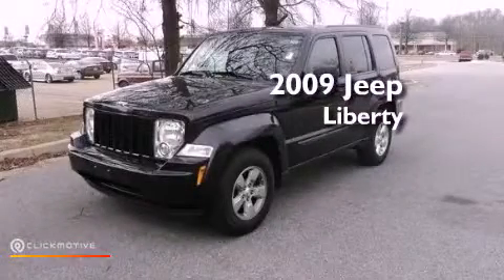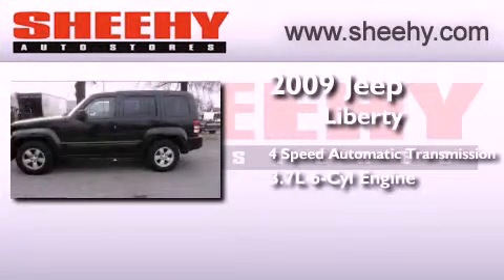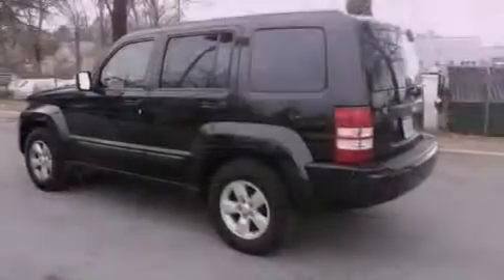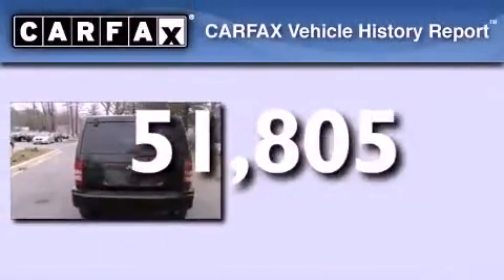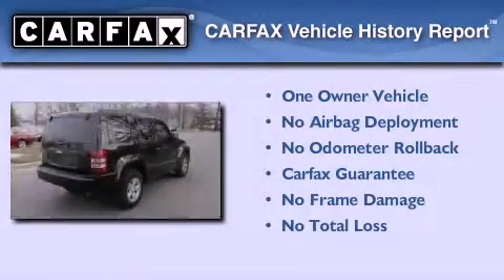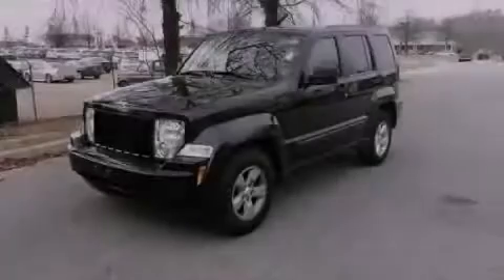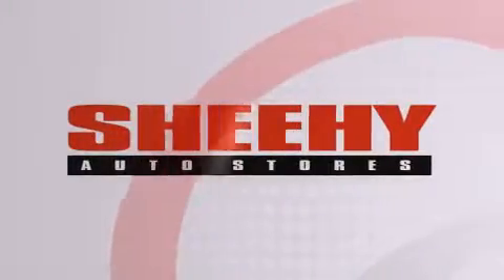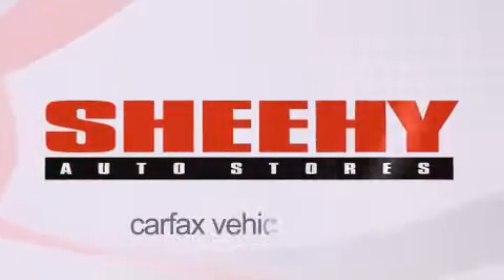Used 2009 Jeep Liberty Waldorf MD 20601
Year : 2009
 Make : Jeep
 Model : Liberty
 Engine : Gas V6 3.7L/226
 Trans . : Automatic
 Exterior : Brilliant Black Crystal
 Miles : 51,805

 Stock : KDX6820A